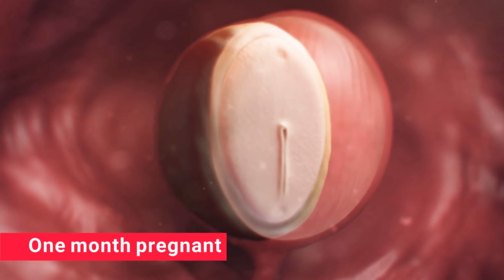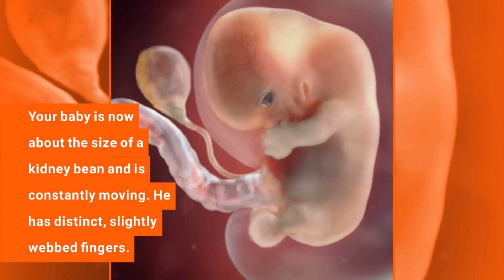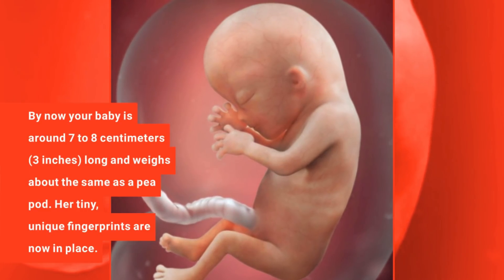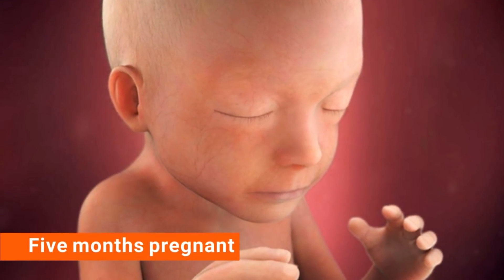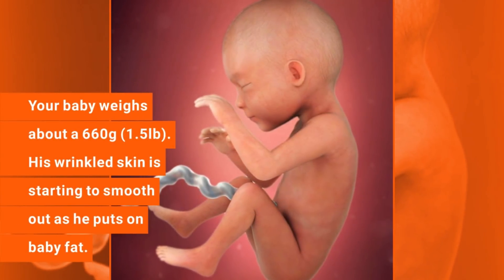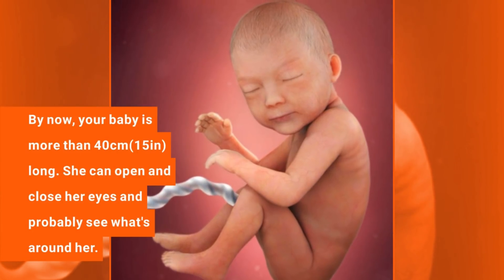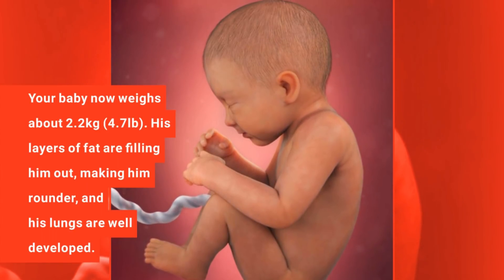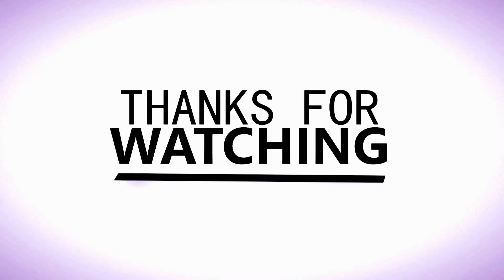Fetal development Month by month